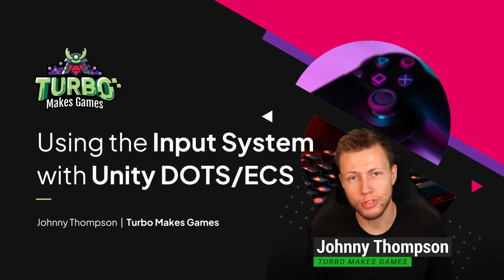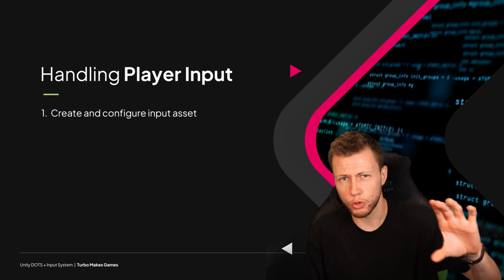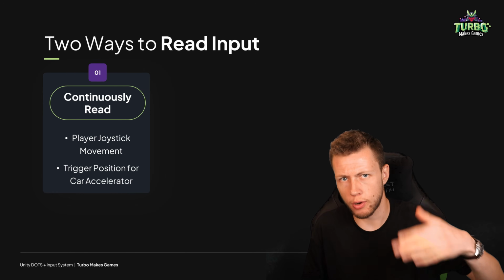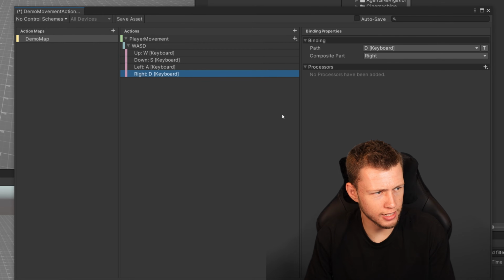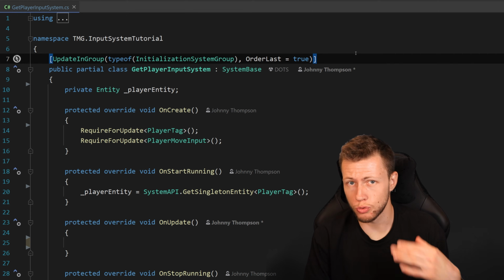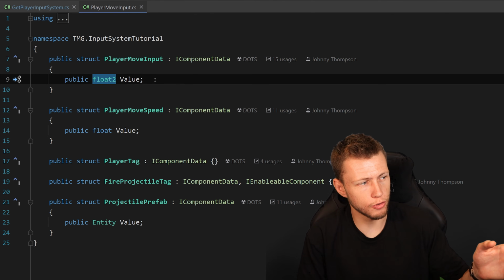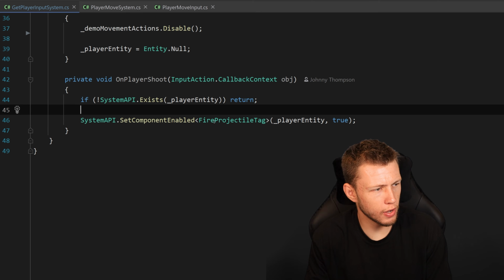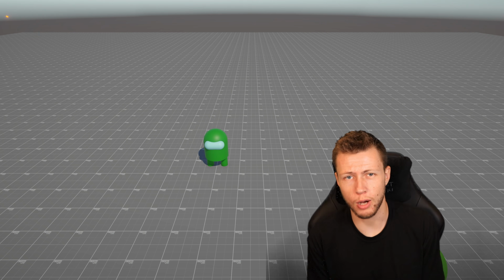Data-Oriented Input in Unity ECS - DOTS + Input System 2023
🚧 Resources Mentioned 🚧

- 0:00 - DOTS + Input System
- 2:27 - Steps for Handling Input in DOTS
- 4:50 - Two Ways to Read Input
- 6:14 - Creating the Input Asset
- 10:08 - Continuously Reading Input
- 12:40 - Writing to the Input Component
- 14:20 - Moving the Player
- 15:50 - Event Based Input
- 17:54 - Resetting the Input Component
- 18:31 - Final Demonstration